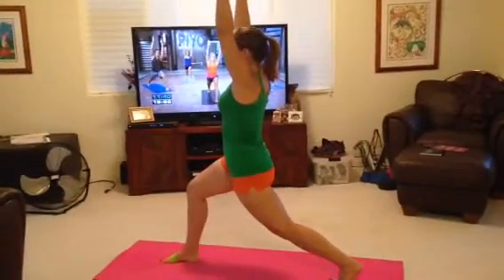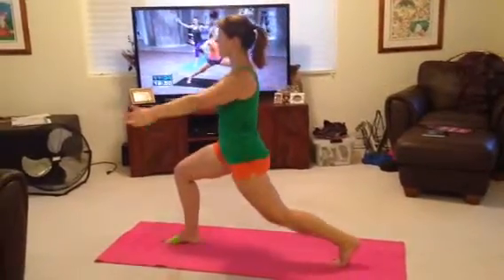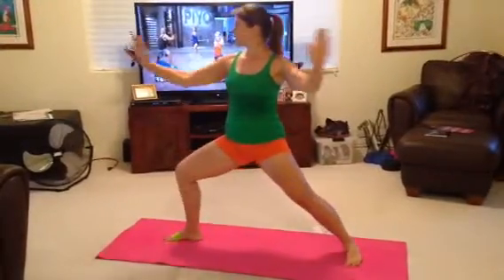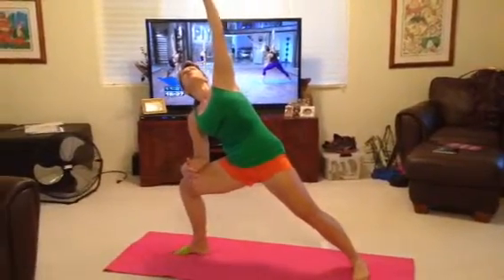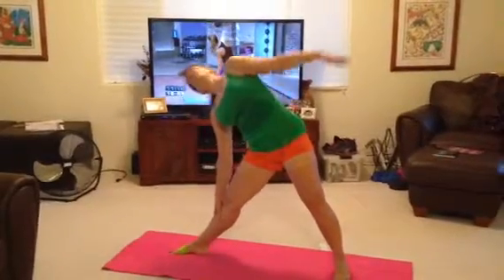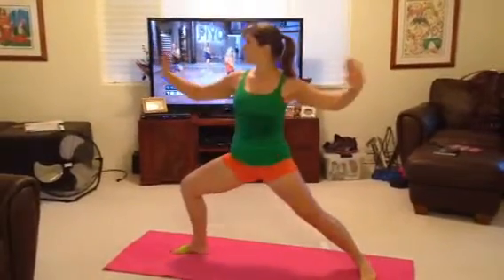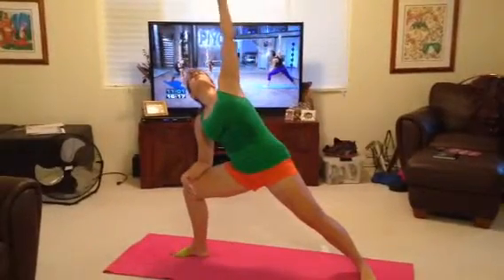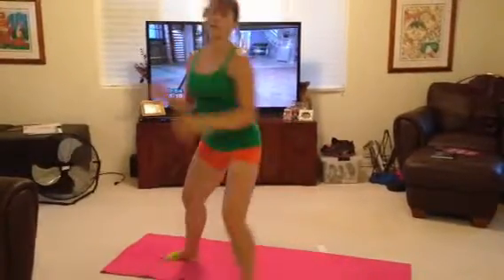PiYo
Define yourself!